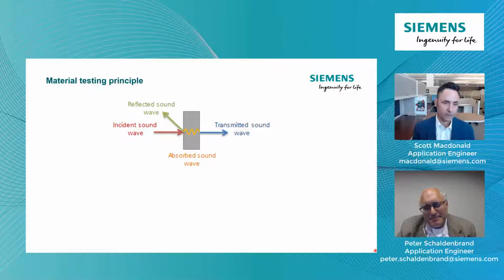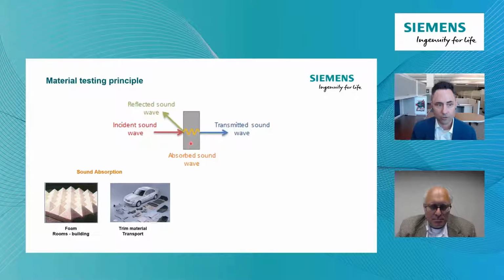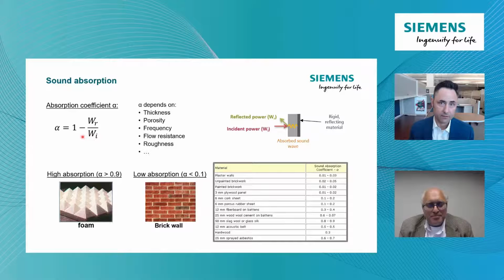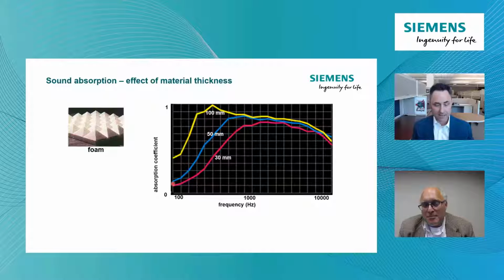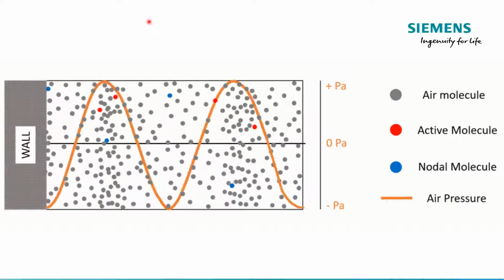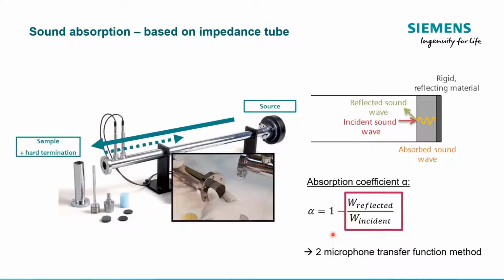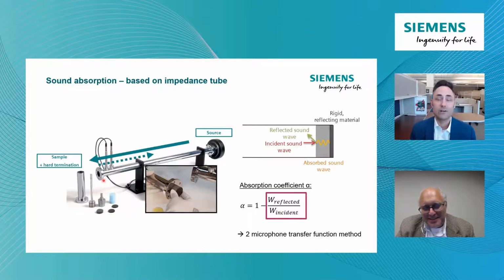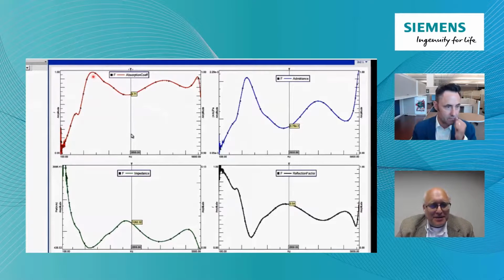10. Sound Absorption